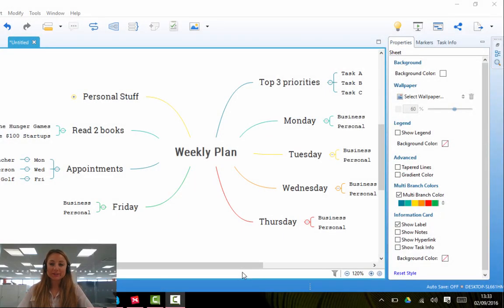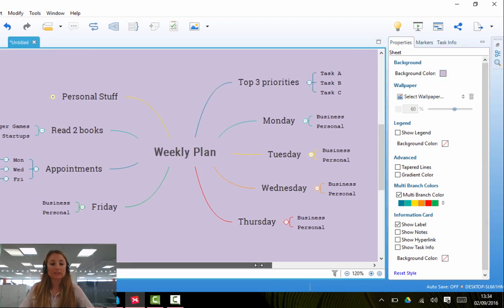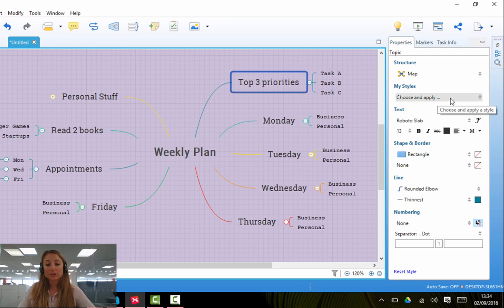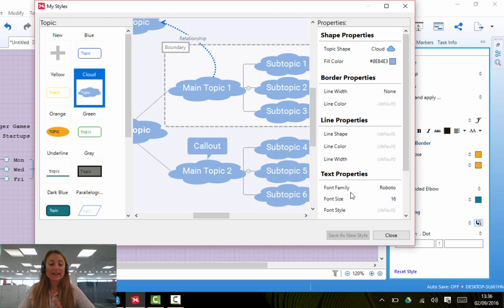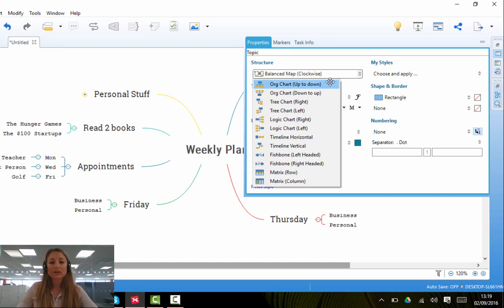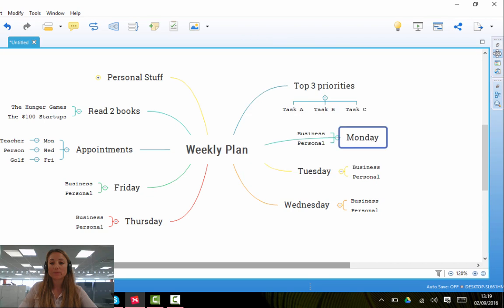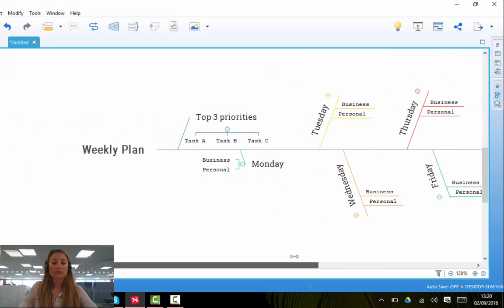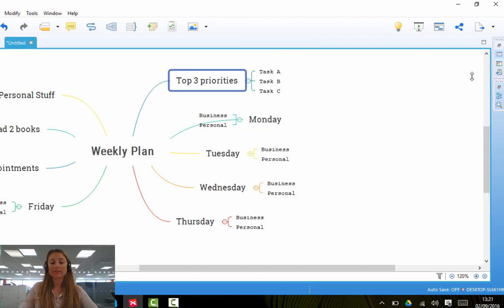Xmind Tutorial - How to format your Mind Map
In this video tutorial, learn how to format your Xmind Mind Map.